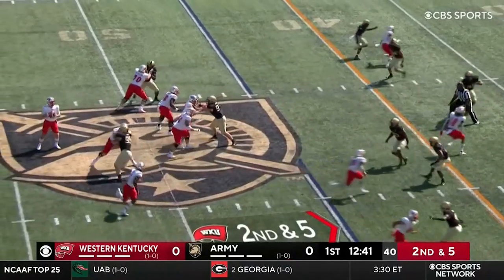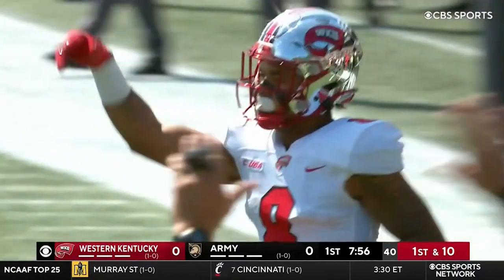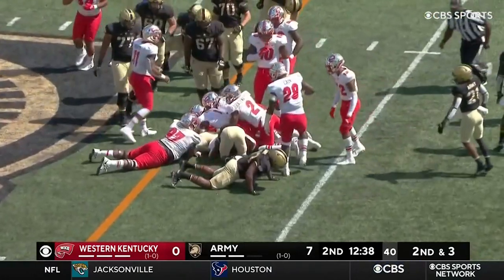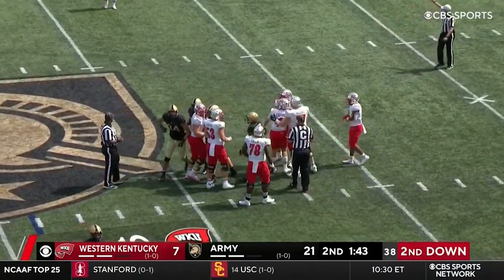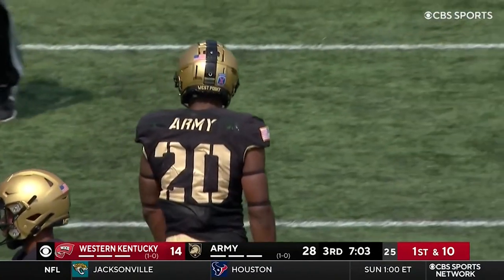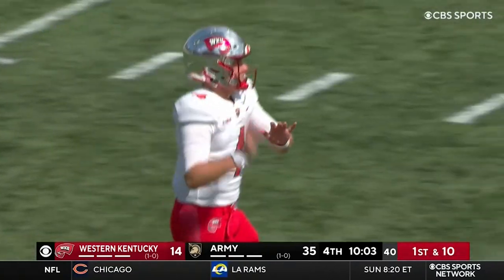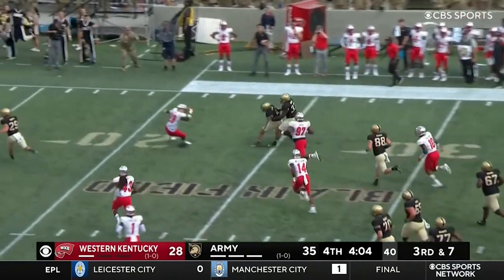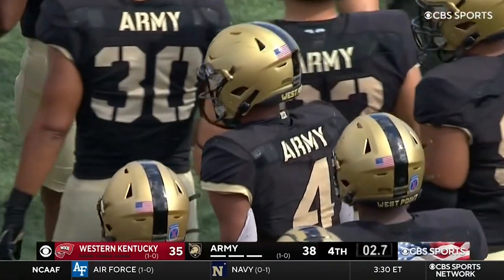Western Kentucky vs Army | Week 2 | 2021 College Football